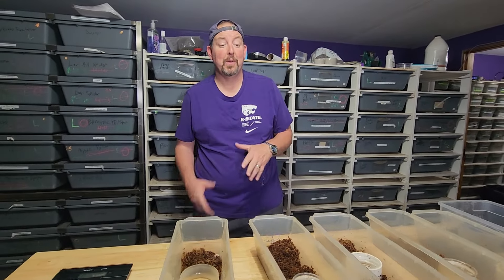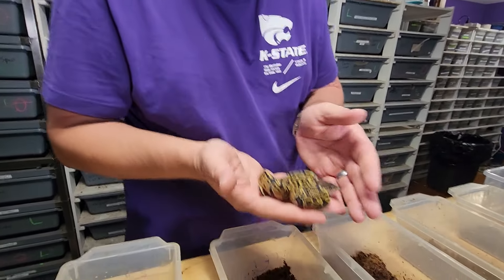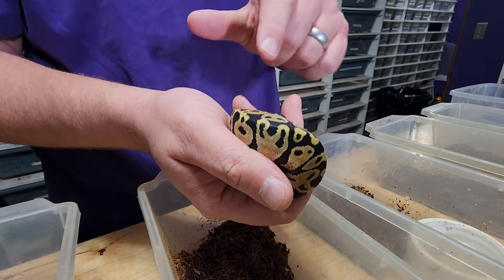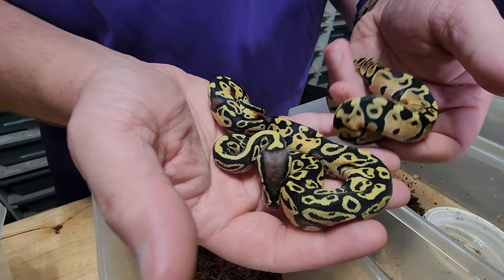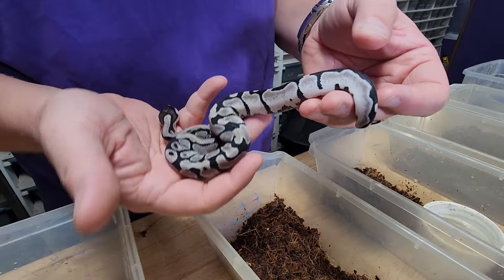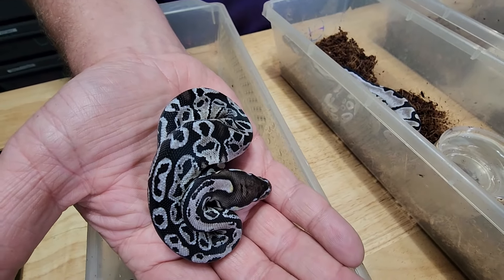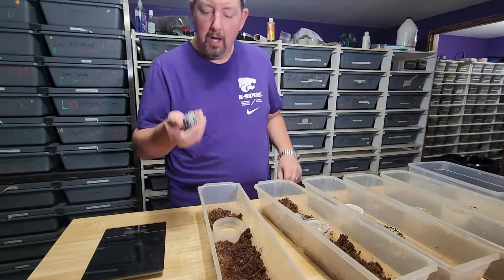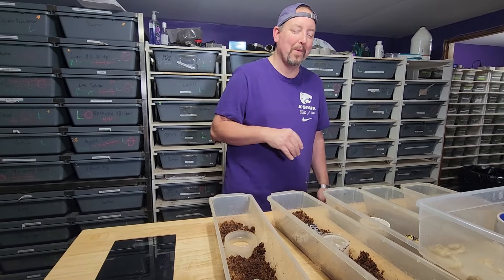Blitz Axanthic is on FIRE!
Blitz,  hurricane,  trick, no matter what you call it it looks great in axanthic.   Now, need to add a lighting gene, like pastel, fire, or yb to really take it up a notch!